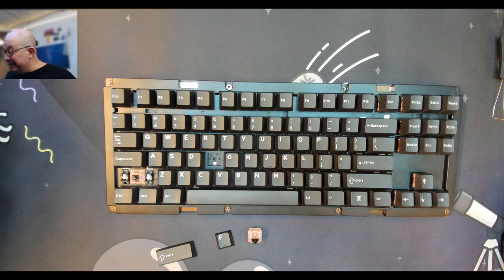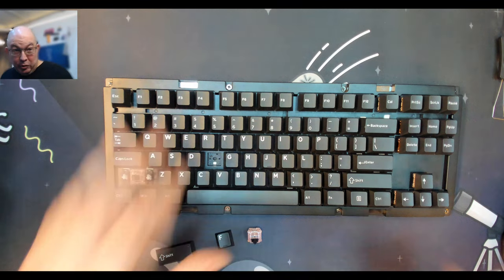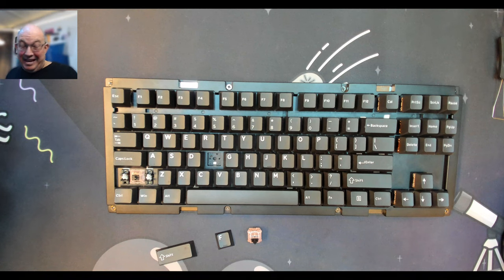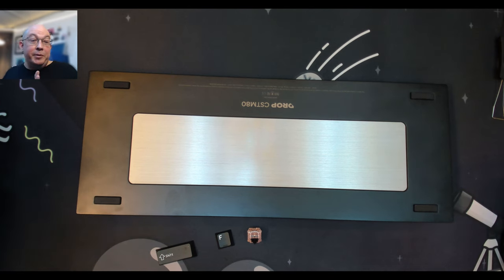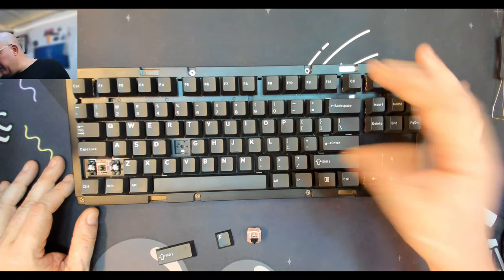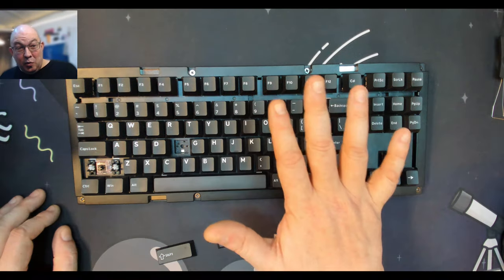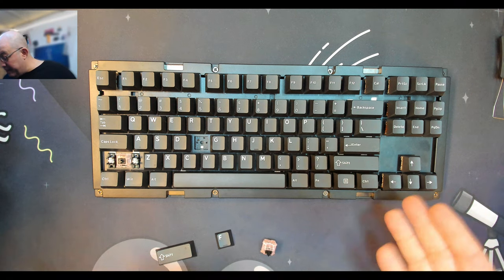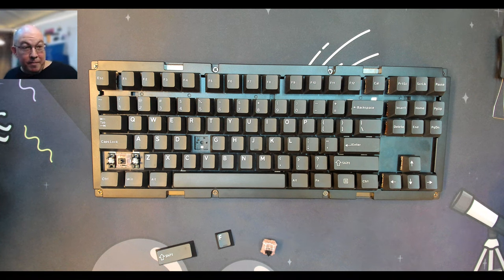Drop CSTM80 Is it Worth It?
Just a quick video, I was hoping to do a full build, stock sound test, different plates, modded, etc. I had all hopes that Drop was finally going to present worthwhile keyboards under their brand since they were recently purchased by Corsair. That does not appear to be the "case", at least not yet.

I only received the base of the keyboard, with the rest to be shipped after the return period, as half a keyboard isn't all that great, I can't see a reason to take a chance and wait for the rest.

"Danlsan - Free With You" is free to use if you give credits.